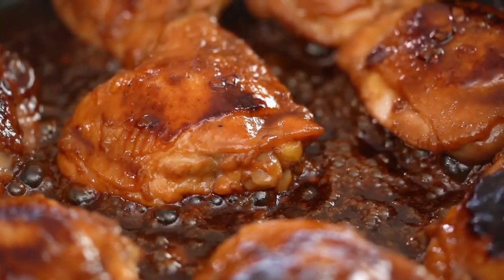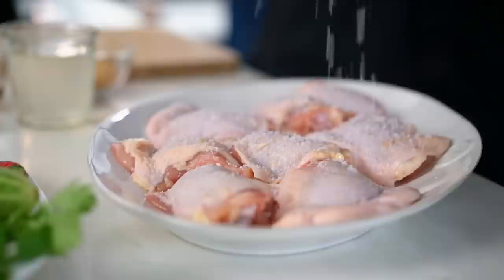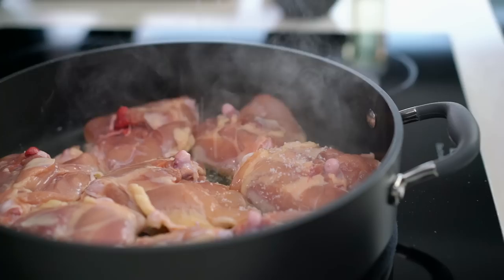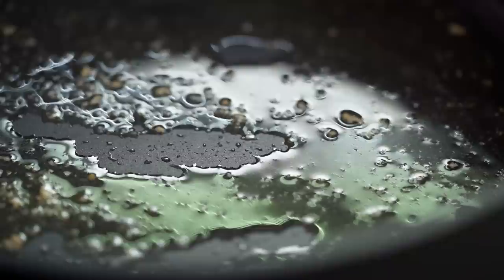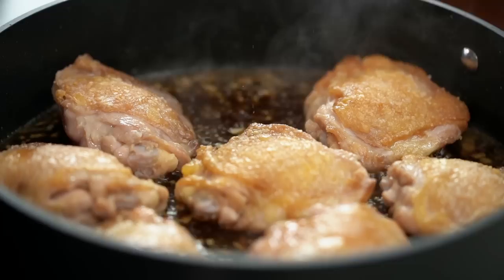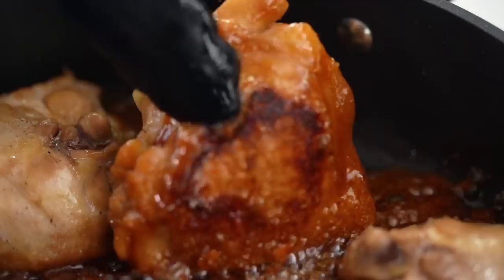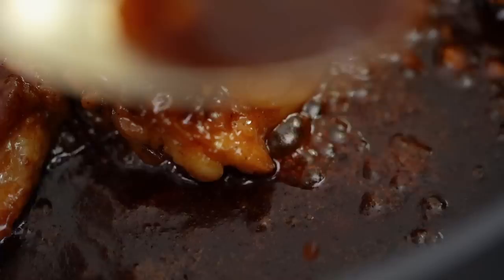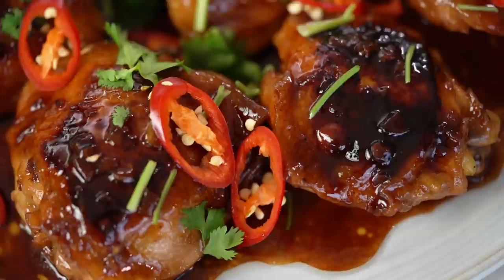One Pan Vietnamese Caramel Chicken 💥| Marion's Kitchen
ABOUT MARION